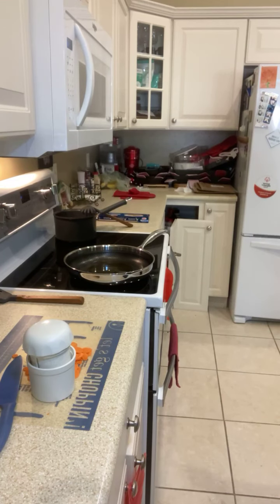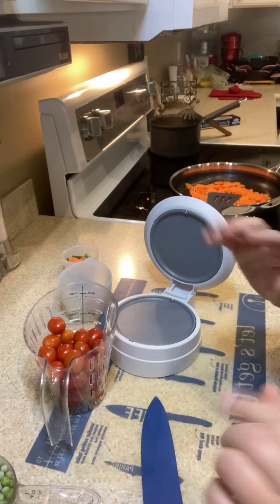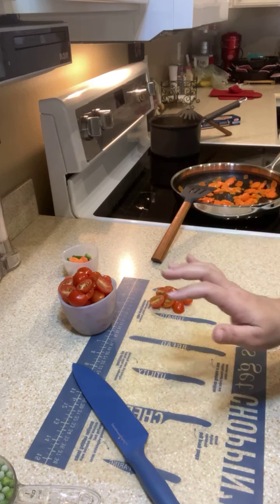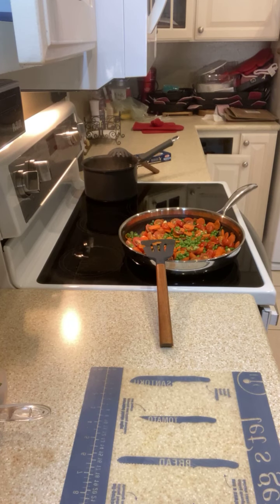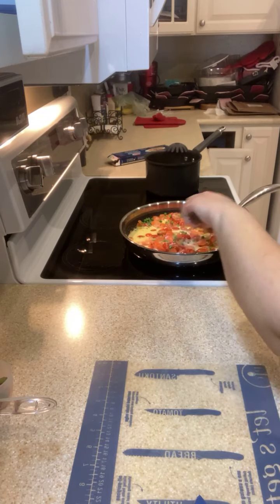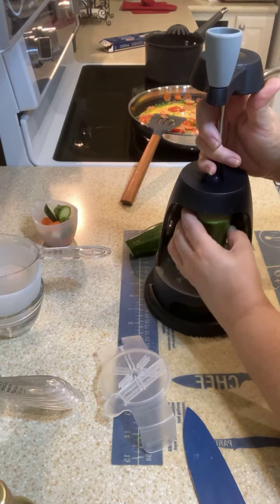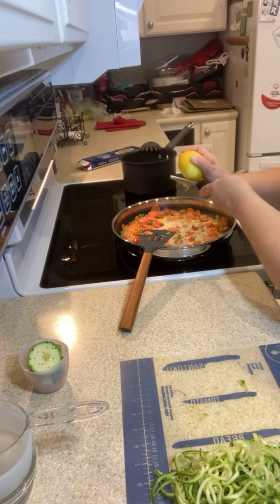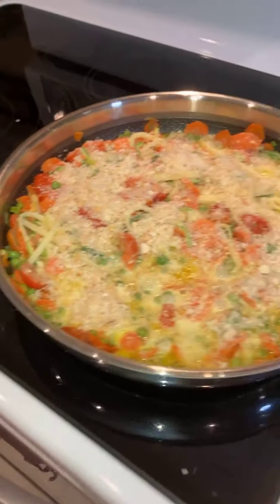Pampered Chef Paste with Vegetables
TasteBuds Subscription Recipe